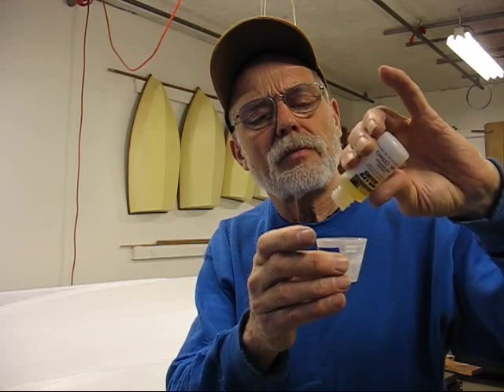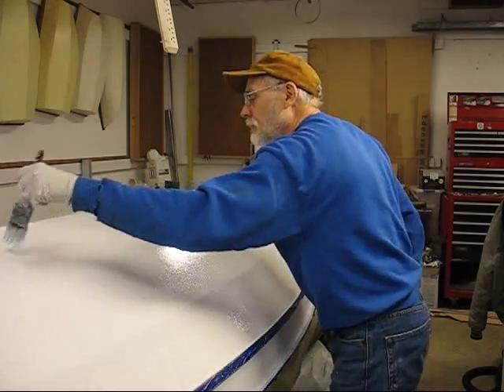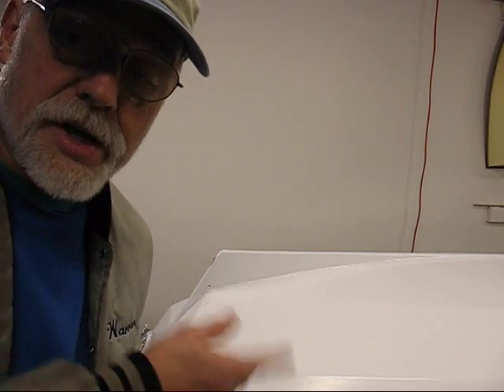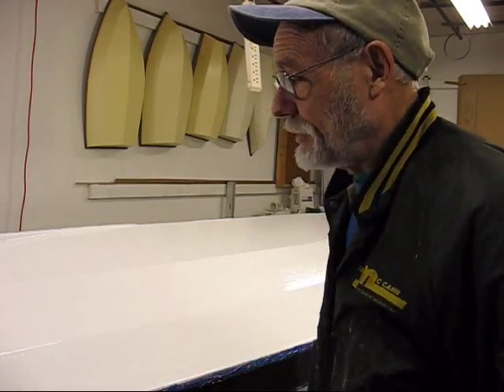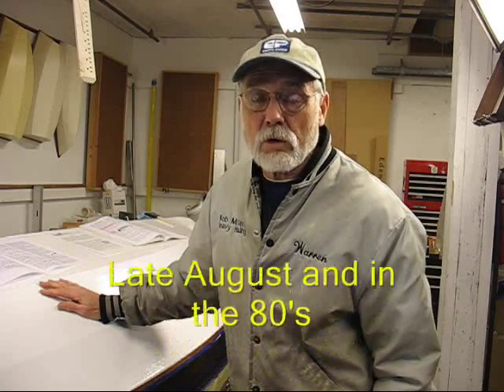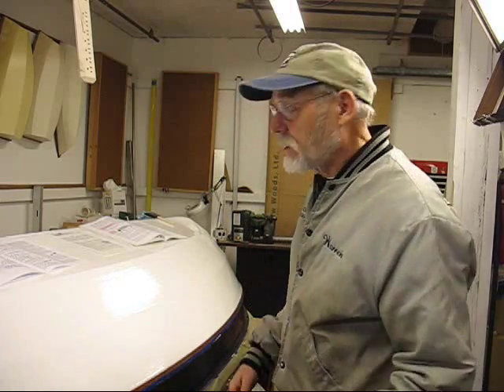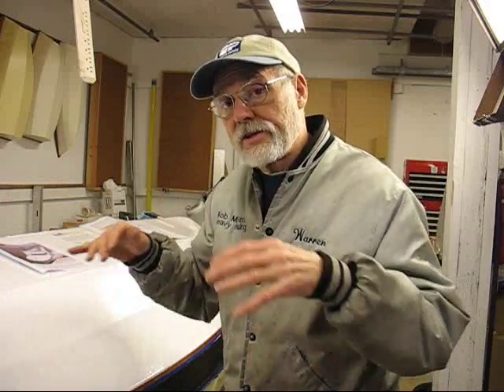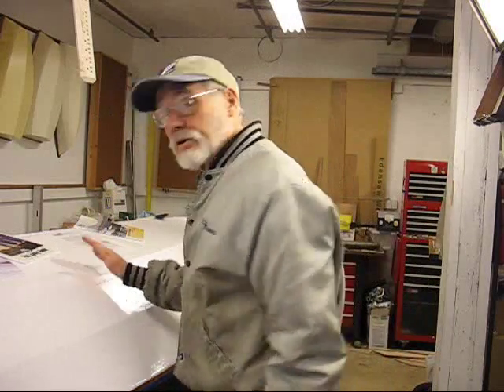Part 34-4 Final Paint Out.wmv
Final coat of LPU paint and confessions on my screwups and information presented